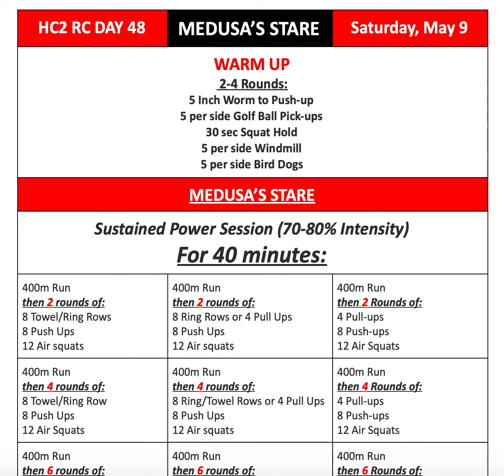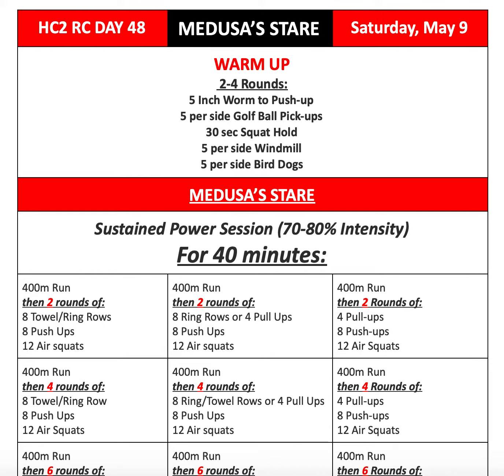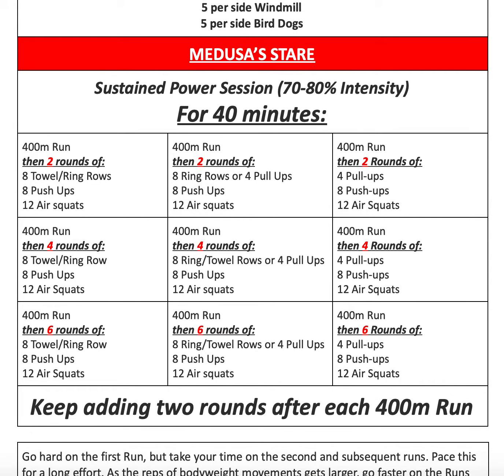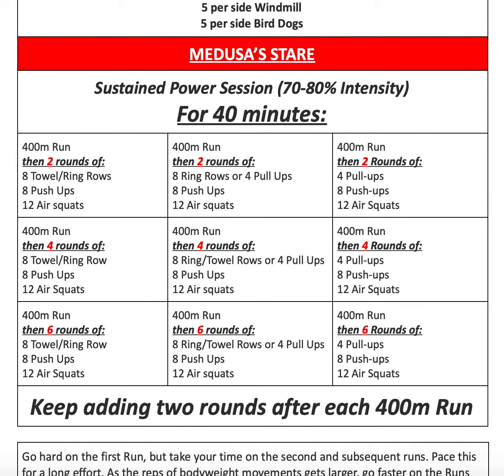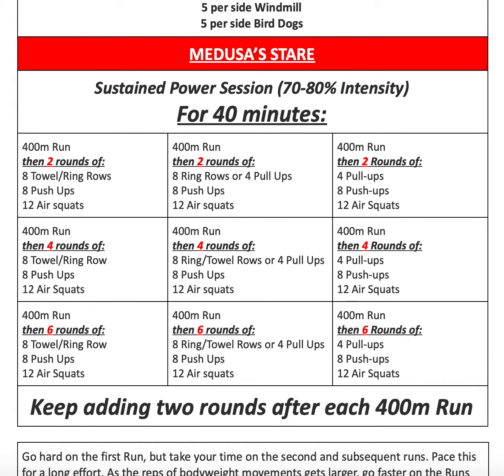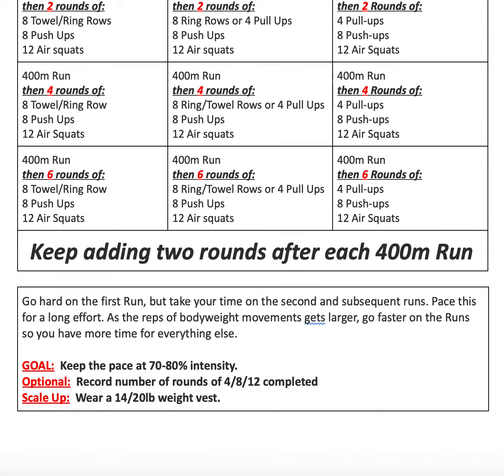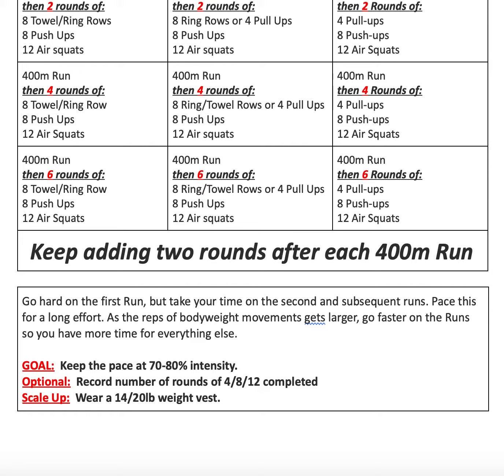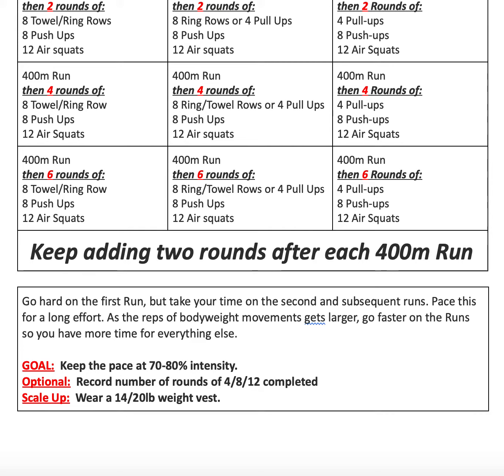HC2 Resilience Challenge Coaches Briefing - Day 48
HC2 GYM
Medusa's Stare